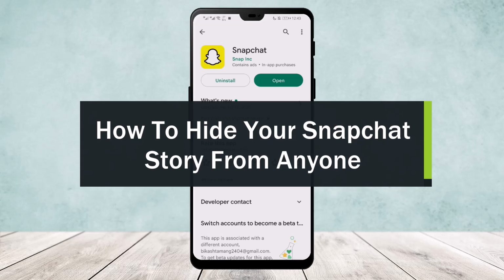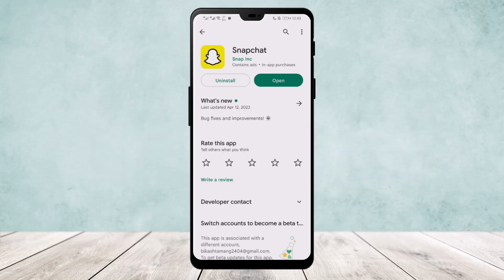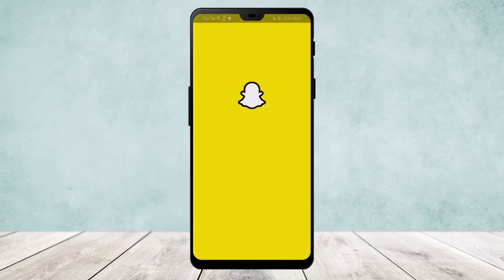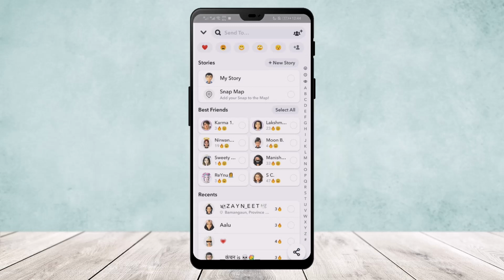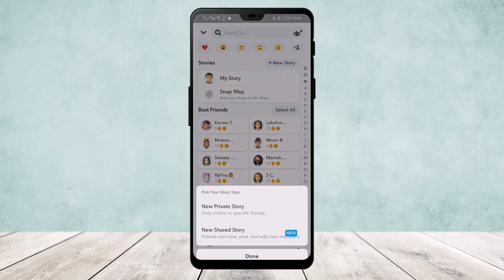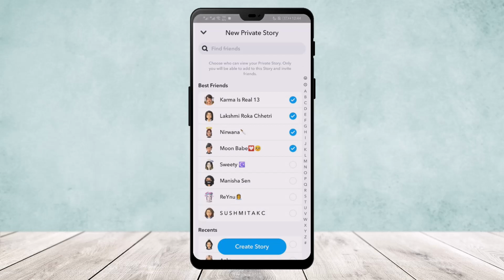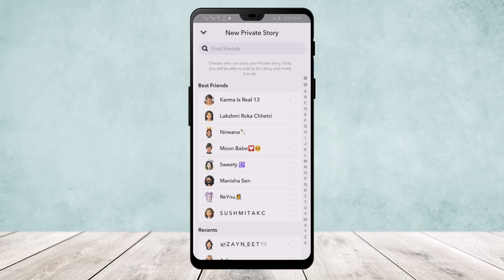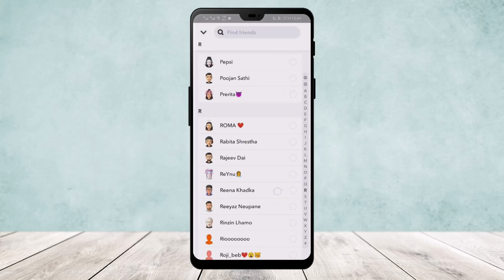How To Hide Your Snapchat Story From Anyone !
In this tutorial video, I will simply show you how to hide snapchat story from anyone. So just make sure to watch this video till the end.

~ Timestamps:
0:00 Introduction
0:14 Tutorial
0:27 Add Story
0:45 Hide Story
1:05 Outro